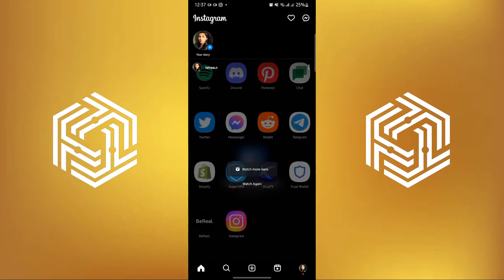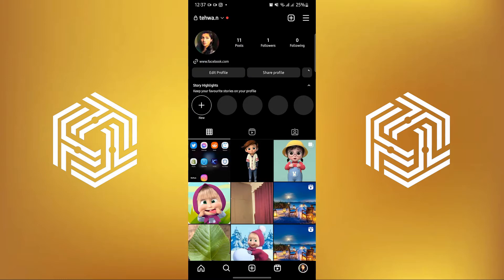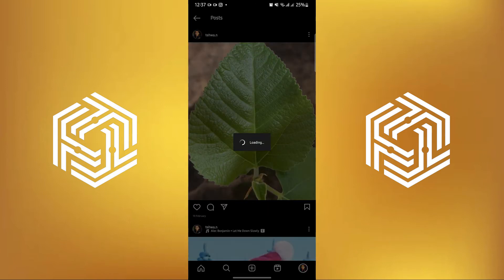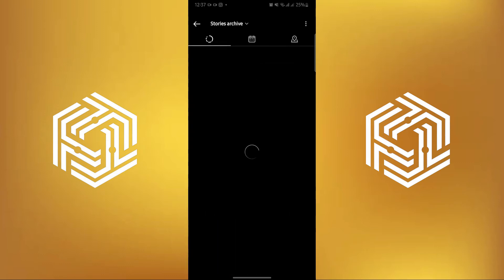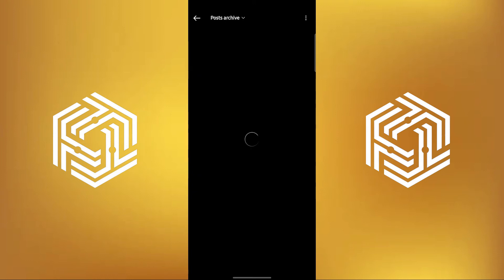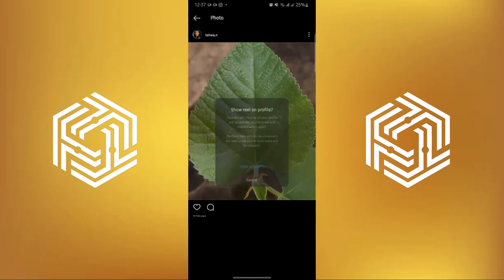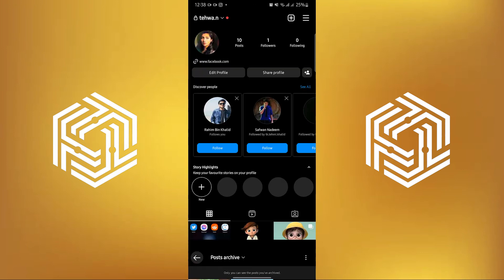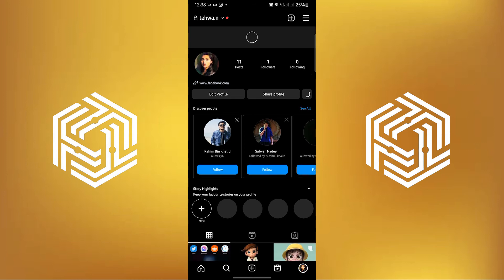How To Archive And Unarchive Instagram Posts (2023)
If you want to know How To Archive And Unarchive Instagram Posts then just watch this short tutorial till the end to solve your problem.